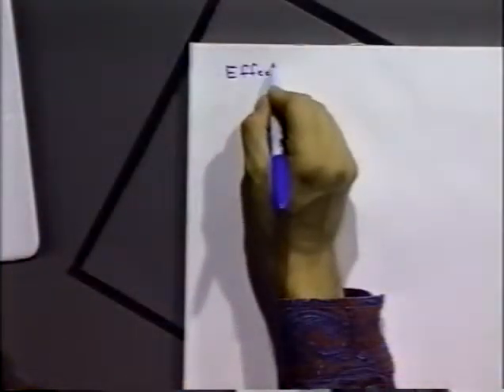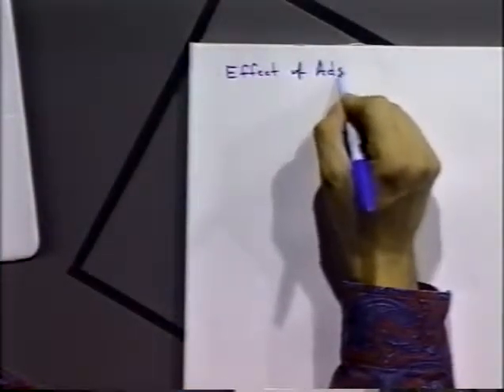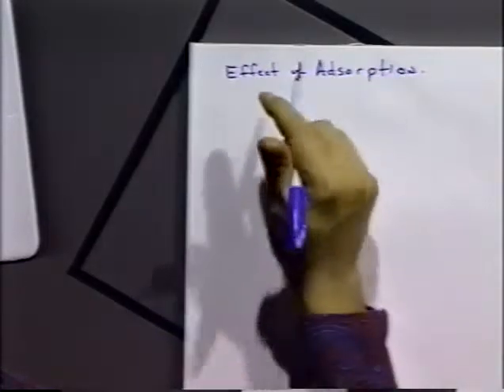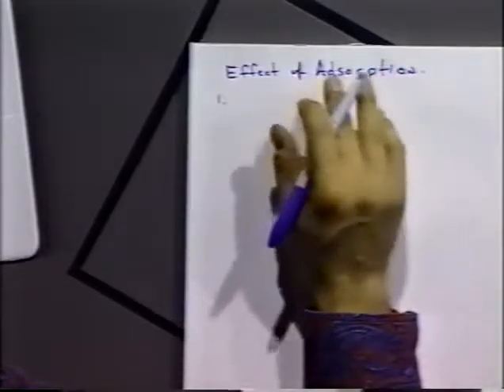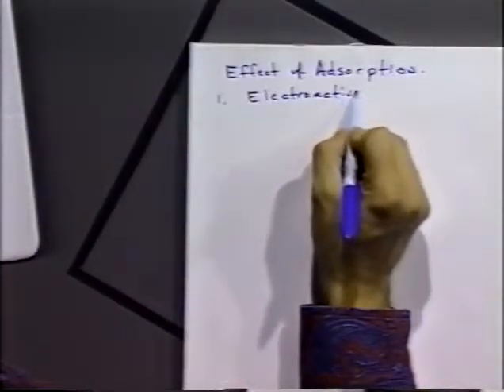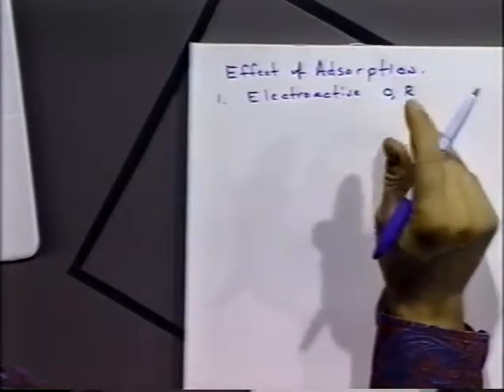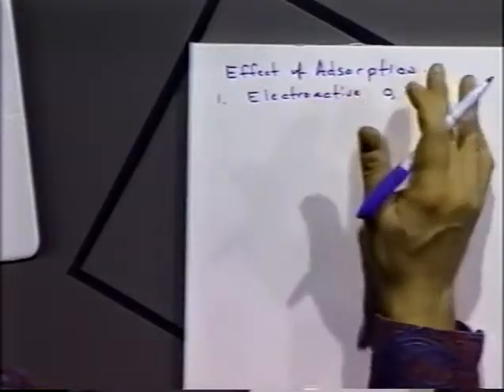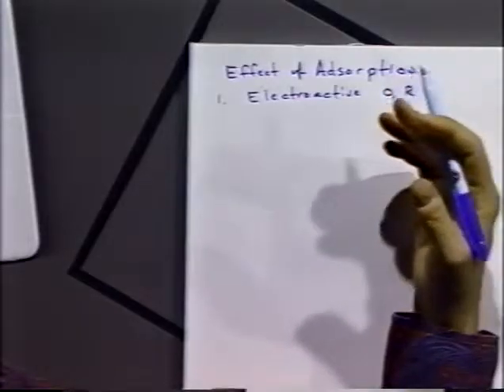Adsorption at Electrodes